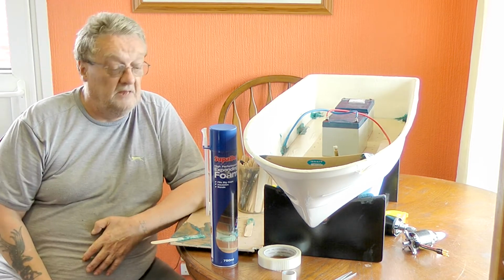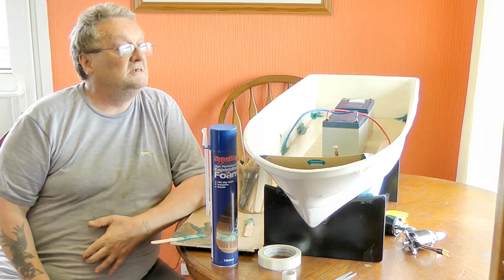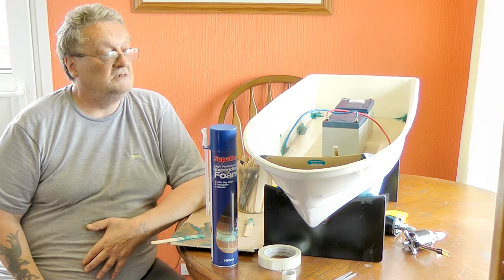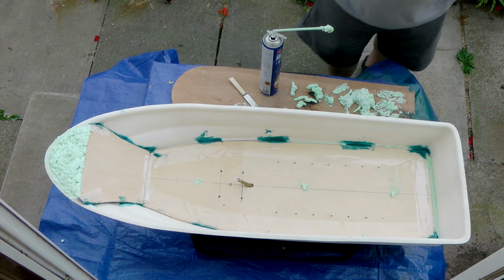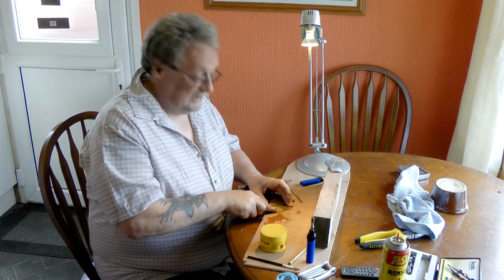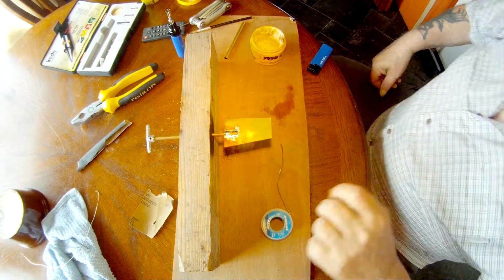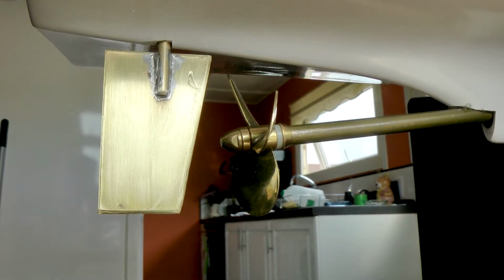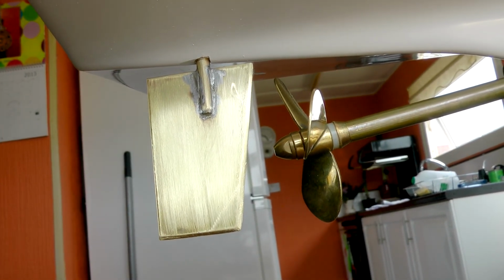Dream Chaser USV build part 2